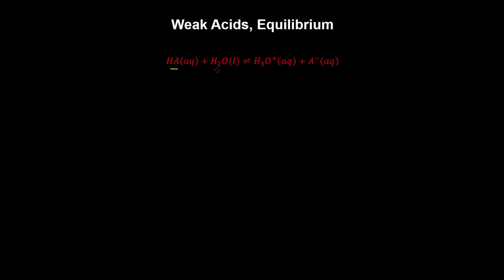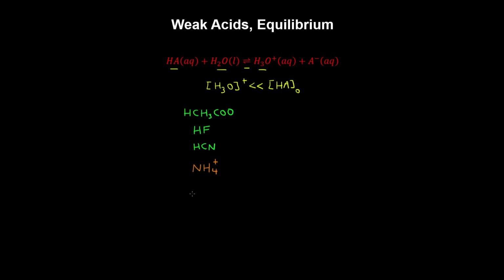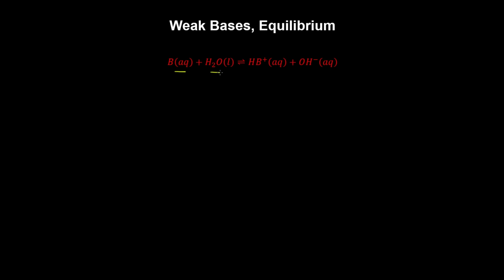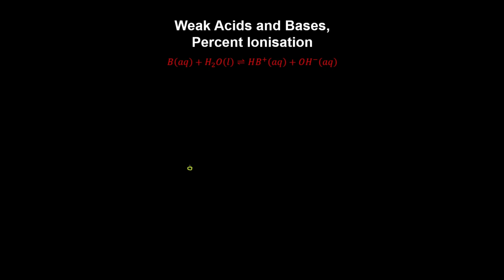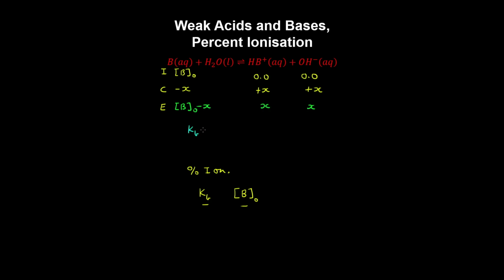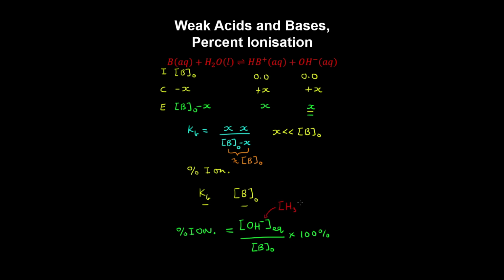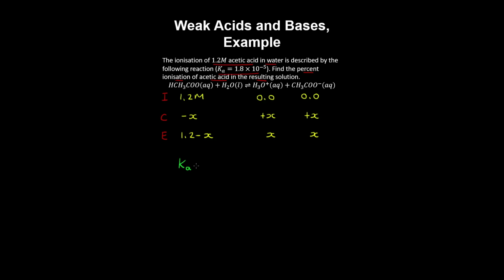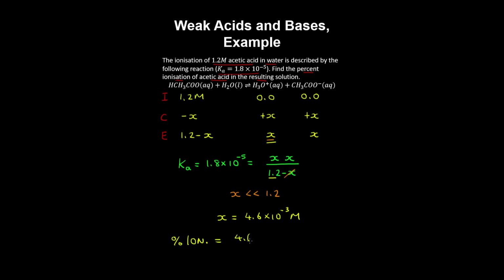Weak Acids and Bases, Equilibria, pH, pKa, pKb, Percent Ionization - Chemistry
This video explains the equilibrium reactions of weak acids (e.g. HCH3COO, HF, HCN and NH4+) and bases (e.g. , including the acid and base dissociation constant, and worked examples on how to find the pH and percent ionization using ICE tables.

0:00 Weak acids, equilibrium
1:39 Weak bases, equilibrium
2:56 Percent ionization
5:01 Worked examples